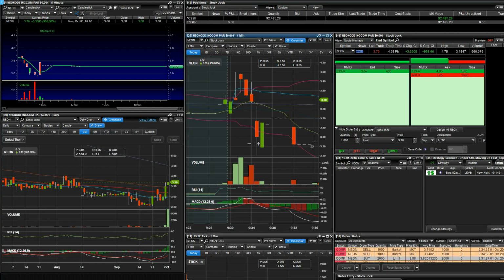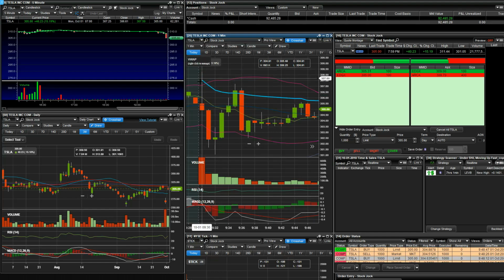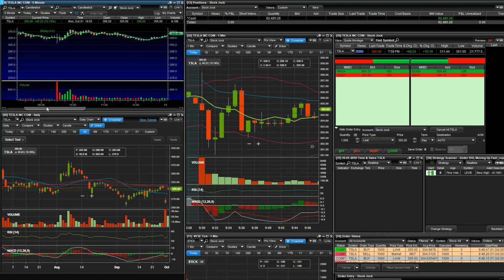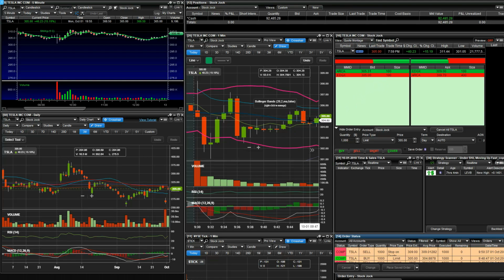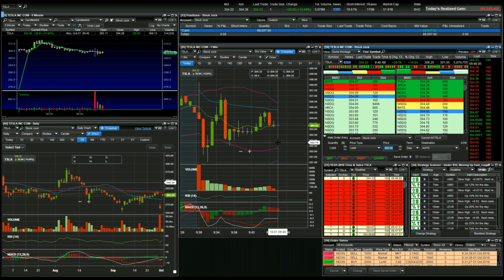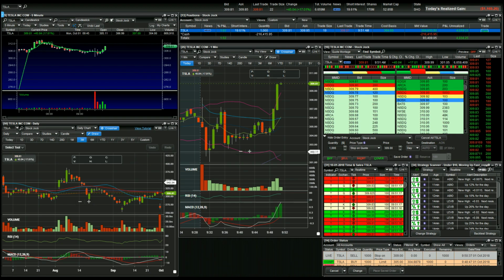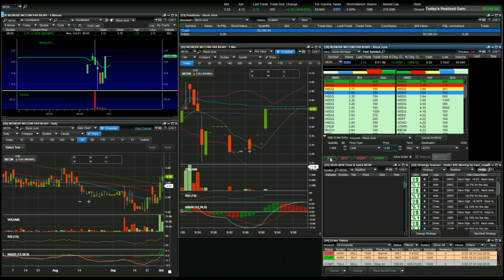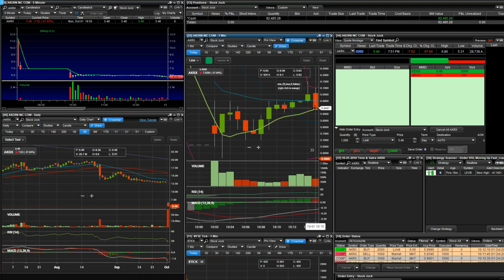$2704 Profit LIVE Day Trading the first hour | October 1, 2018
$TSLA came through with a HUGE winner!

My news sources:
Benzinga
TradeXchange